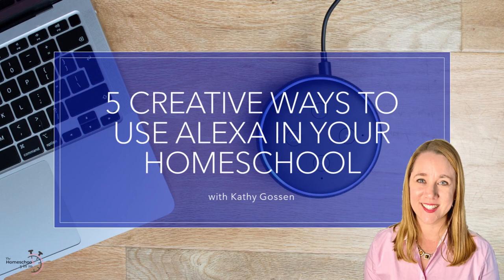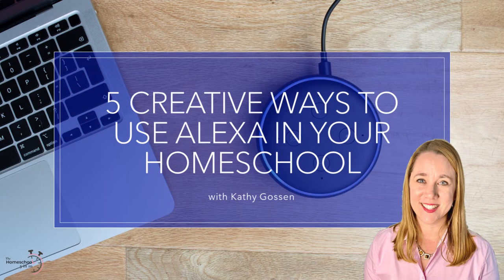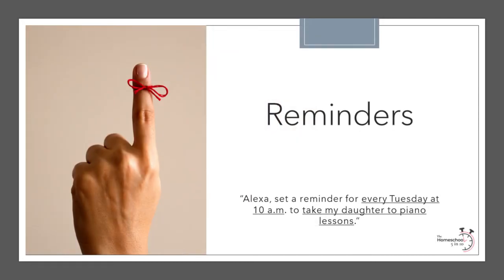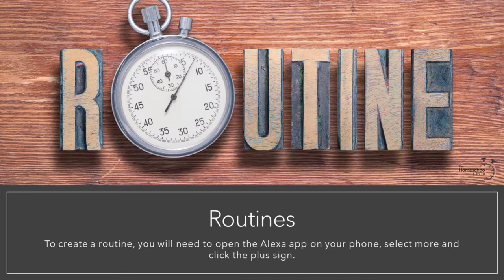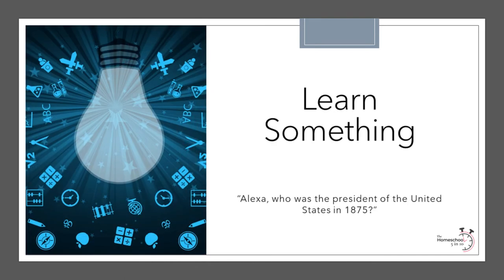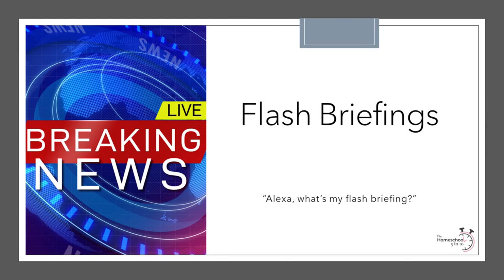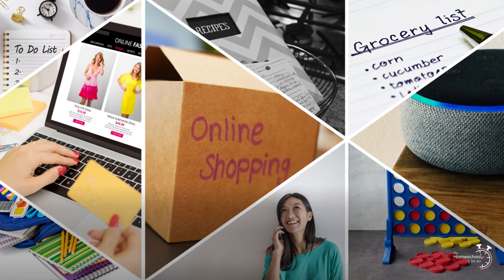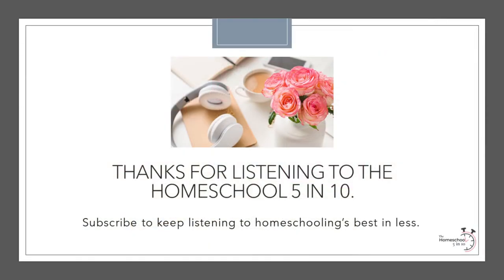5 Creative Ways to use Alexa in Your Homeschool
Do you own an Alexa device? If so, have you ever considered how you can use it in your homeschool?  And, if not, listening to today’s podcast may just convince to give Alexa a try, even if just on your phone.  Today’s podcast is not only filled with creative ideas and how-to’s regarding the use of Alexa in your homeschool, but also comes with three printable cheat sheets so you can immediately start using Alexa to enhance your homeschool today!

2:11 Keep track of time
5:41 Listen to music, podcasts, and audiobooks
7:42 Watch movies and documentaries
8:09 Learn something
9:56 Have fun

📌For more homeschooling takeaways, tips, and resources, become a Homeschool 5 in 10 Insider

* Encompass Preschool Curriculum
* Echo Dot 3rd Generation
* Echo Dot 4th Generation
* Echo Dot 4th Generation with Clock
* Echo Show 8 2nd Generation
* Echo Show 10 3rd Generation